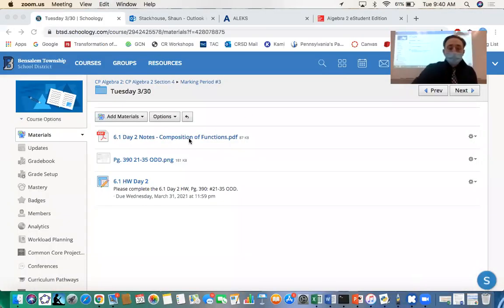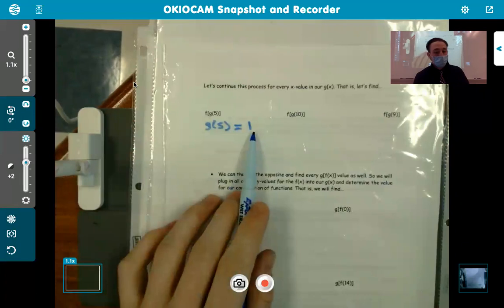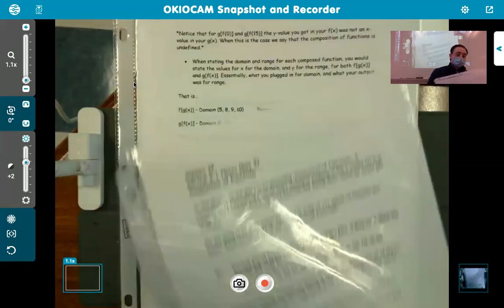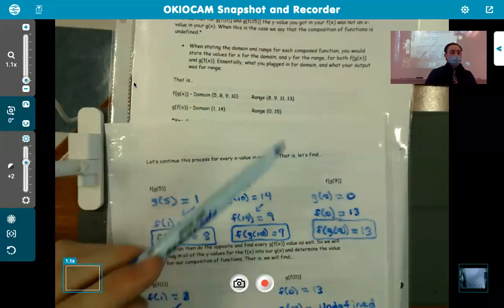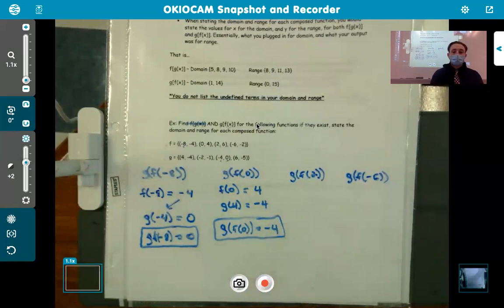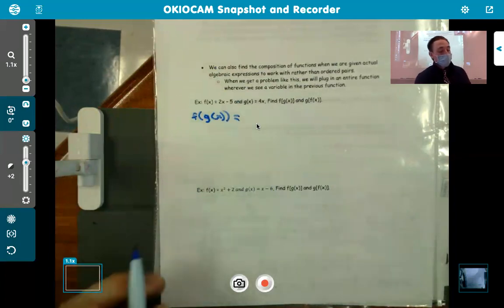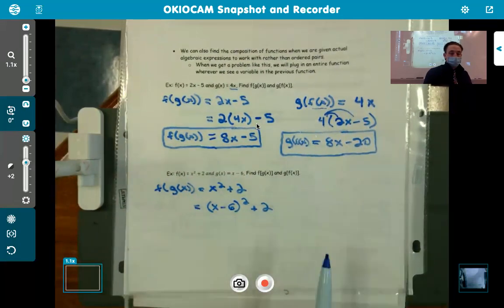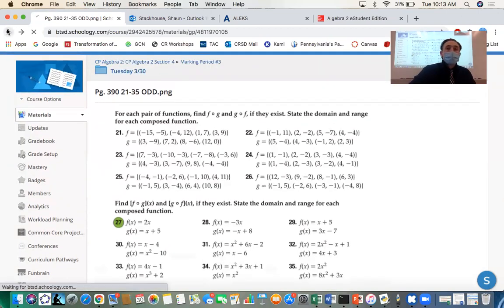6.1 Day 2: Composition of Functions